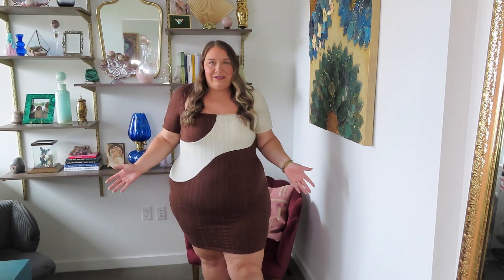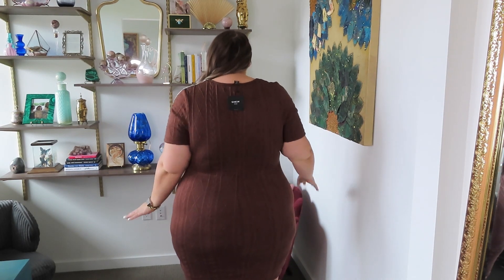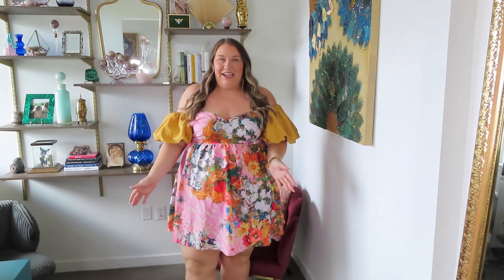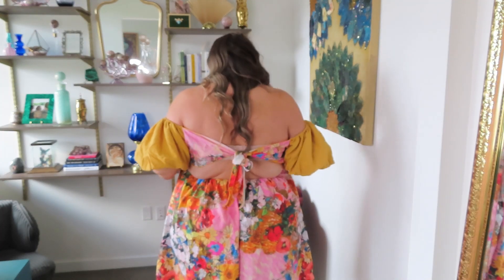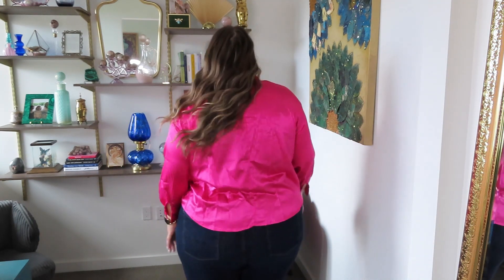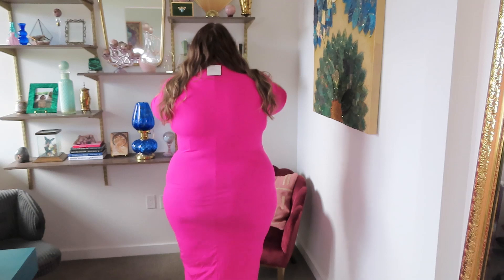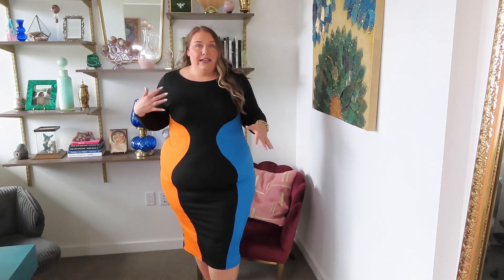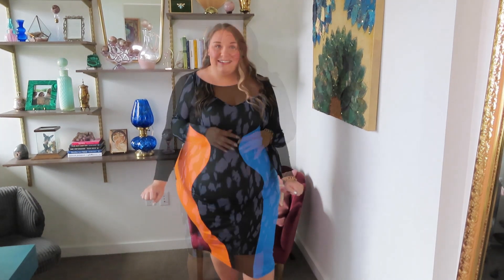Huge Plus Size SHEIN Haul - Hits or Flops?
Mesh Sweetheart Neck Bodycon (4X)
Fringe Trim Asymmetrical Hem Skirt (4X)
FIT+ Plus Color Block Bodycon Dress (22)
FIT+ Plus Puff Sleeve Floral Print Dress (22)
Plaid Tweed Overcoat (4X)
Ruched Bodycon Dress (4X)
FIT+ Plus Tie Neck Pink Blouse (22)
FIT+ Plus Colorblock Square Neck Bodycon Dress (22)
FIT+ Plus Mock Neck Asymmetrical Hem Dress (22)
Shawl Collar Open Front Blazer (4X)
Seam Detail Bodycon Dress (4X)

Thanks so the team at SHEIN for gifting me these pieces!